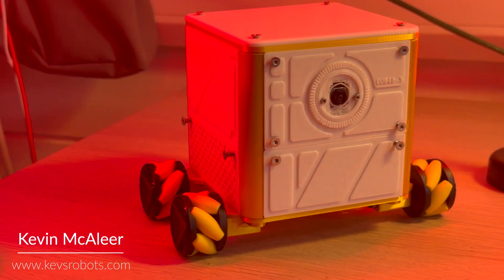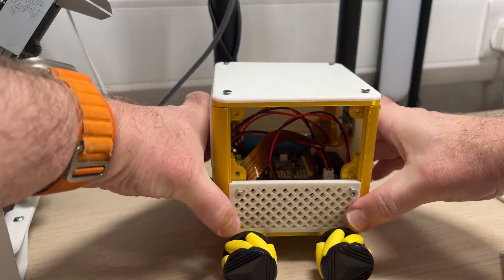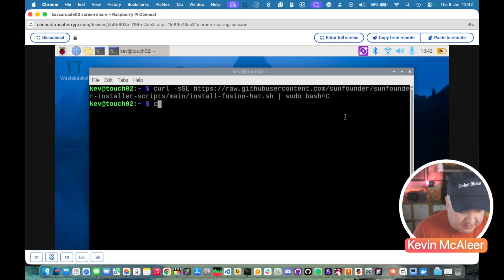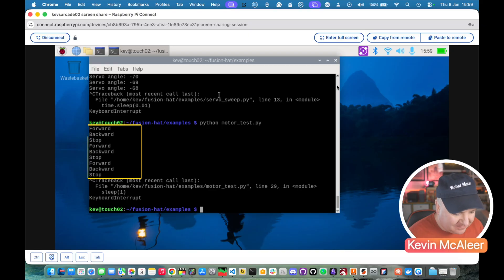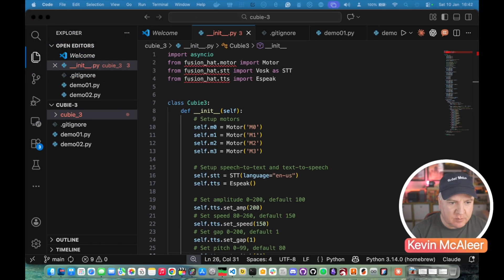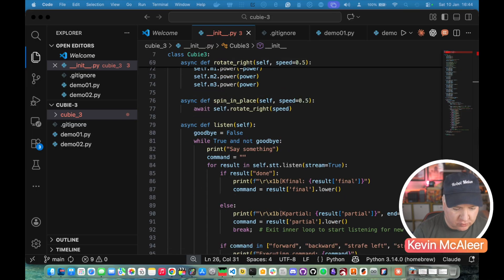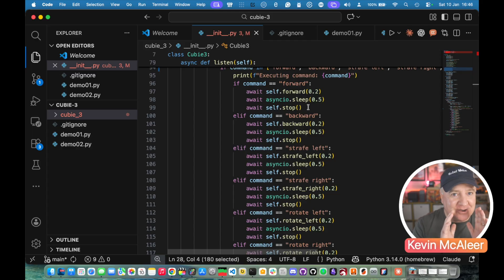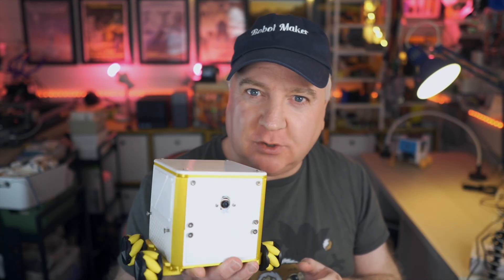SunFounder Fusion HAT+ - What Can't This Thing Do?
In this video we'll review the Sunfounder Fusion HAT+ and also build a new robot - Cubie-3 to try out its many features.